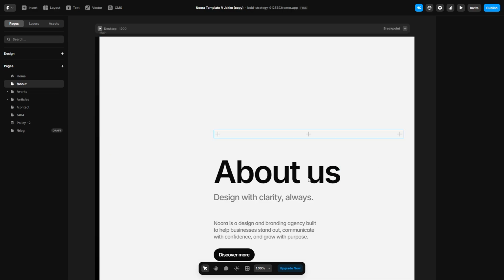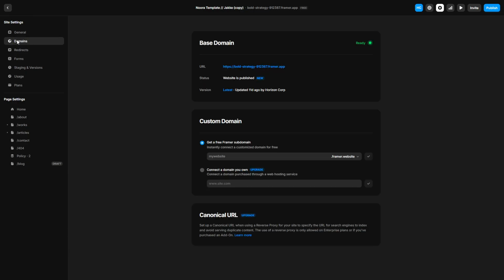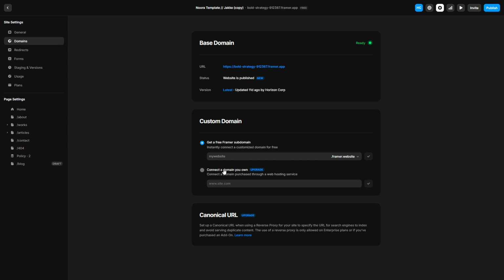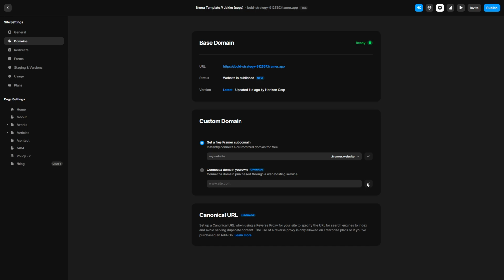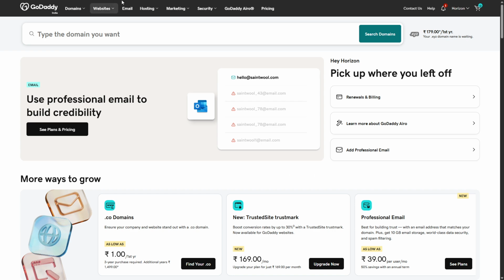How to Connect GoDaddy Domain to Framer (Step By Step) (2026 Guide)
How to Connect GoDaddy Domain to Framer (Step By Step) (2025 Guide)